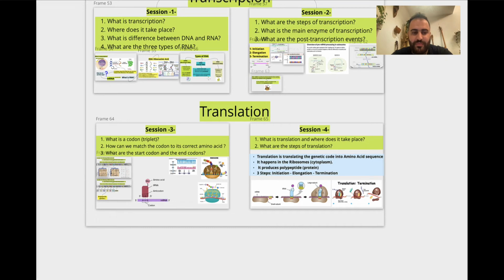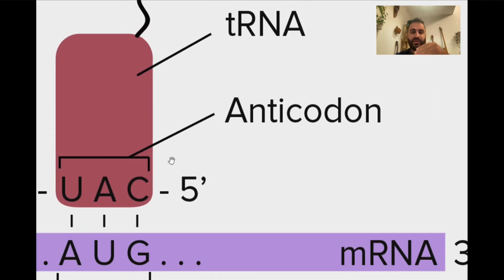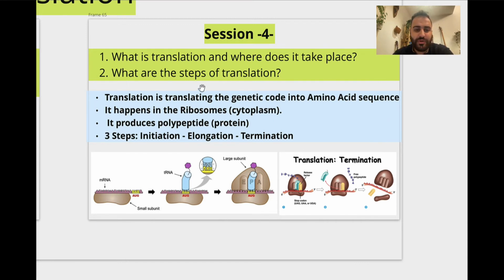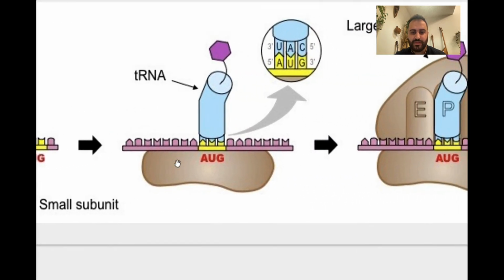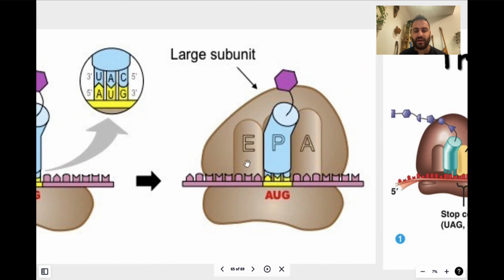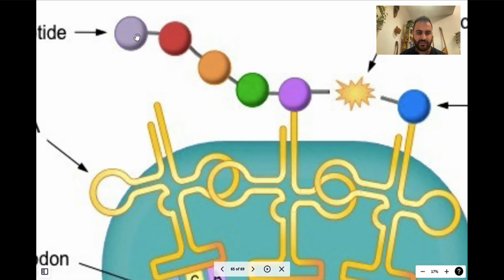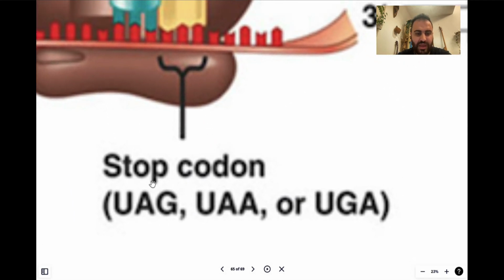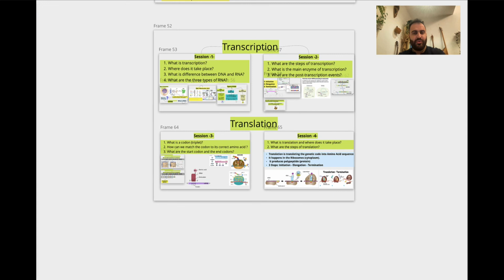Translation - Session 2